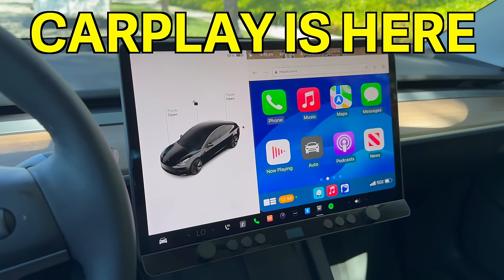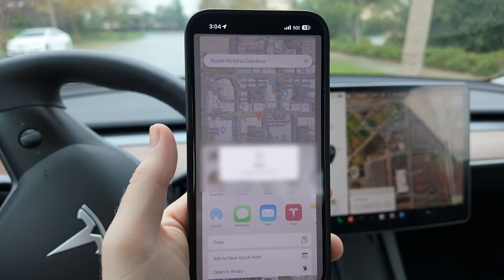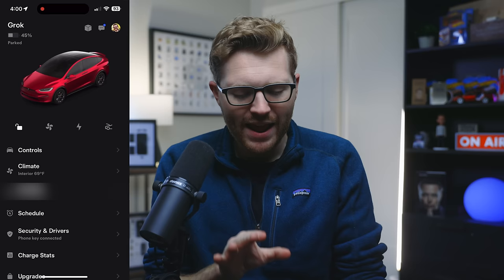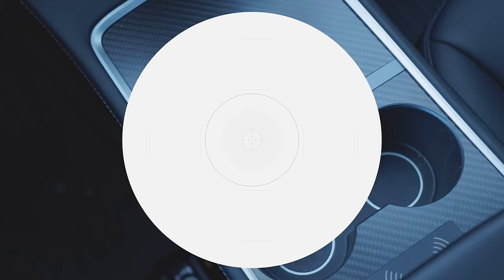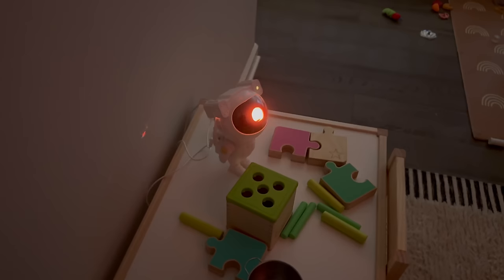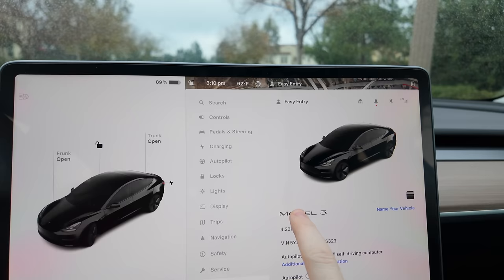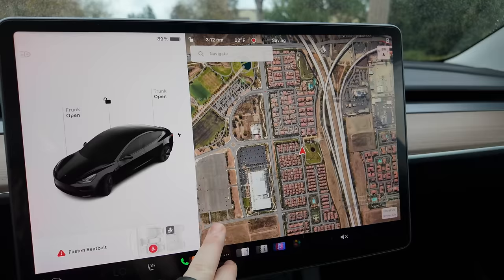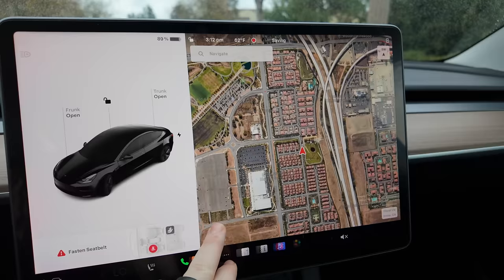NEW Tesla Hidden Features For 2024 - CarPlay is HERE! | Tesla Model 3 + Model Y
🎁Download TEMU App to buy the Car Vacuum Cleaner FOR FREE! new user only】

Products mentioned in today's video:
Car Key Clip, Fit For Tesla For Model 3 And For Model Y $6.11💰
Car USB Charger Multiport For Tesla Model 3/Y USB Hub $16.99💰
Car Central Console Data Cable Storage Box For Tesla Model 3/Y $10.49💰
Car Vacuum Cleaner 12V High Power Handheld Portable $29.99💰
6/12pcs Coffee Containers, Glass Coffee Beans Storage Tubes $24.99💰

Tesla's are packed with so many incredible hidden features that owners need to know about! From secret menus, hidden Tesla app functions, a new Tesla theater, CarPlay, discounts, and so much more! Here are the best Tesla Hidden Features for 2024 you need to know about and try for yourself right now!